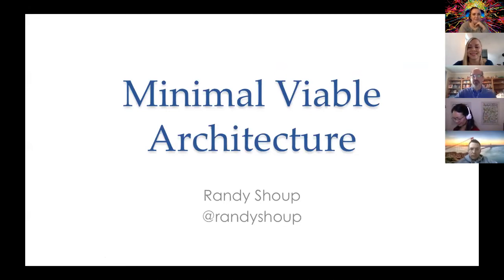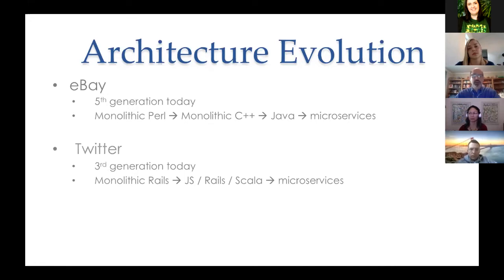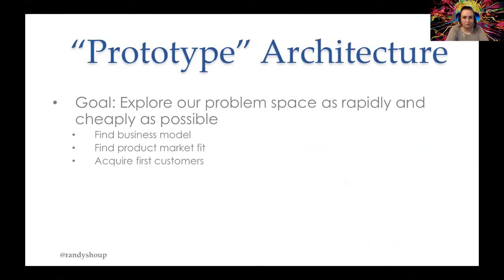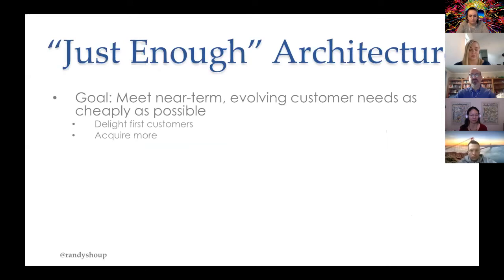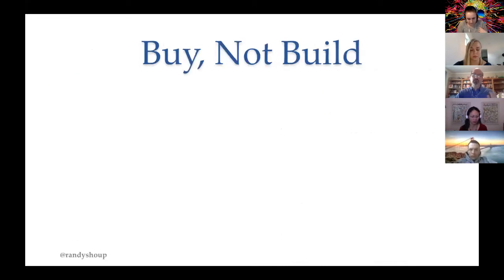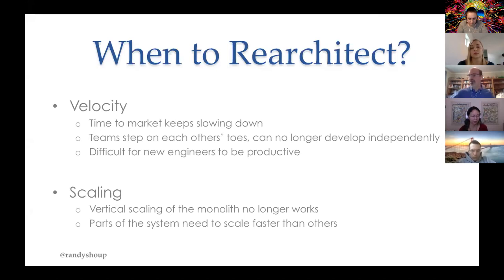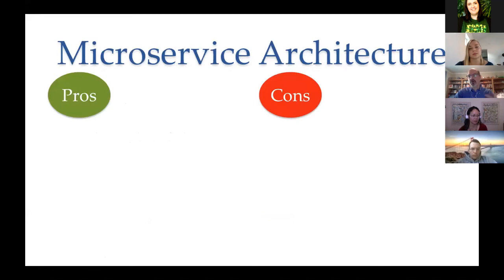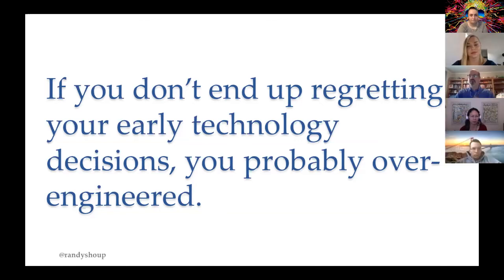#4 e-Meetup | Randy Shoup - “Minimal Viable Architecture”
Most applications start as a monolith, most should stay that way; only a minority of them need something like microservices. We'll talk about understanding what phase our product is in, and how to make a principled decision about the kind of architecture we need. Successful companies architect for the problems they have, not the problems they *want* to have!